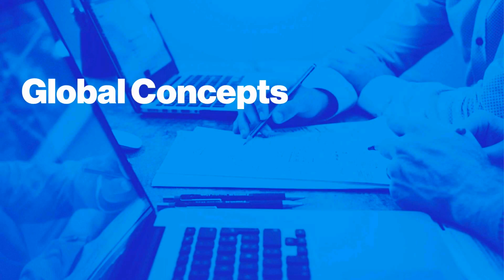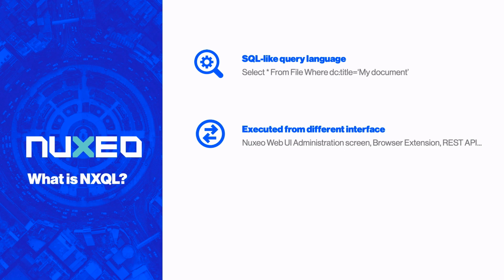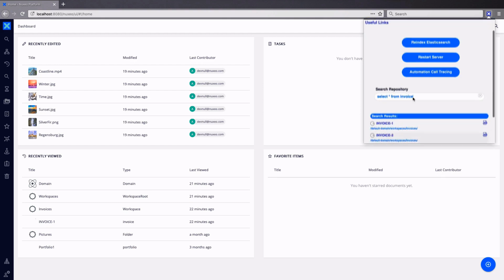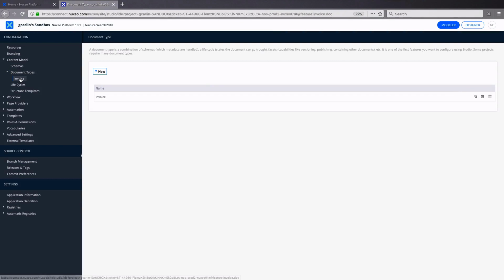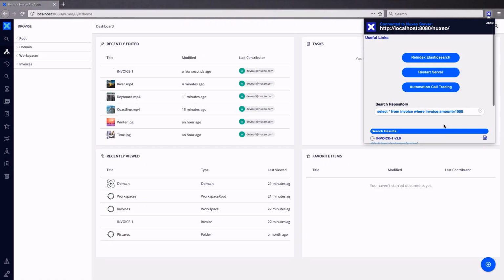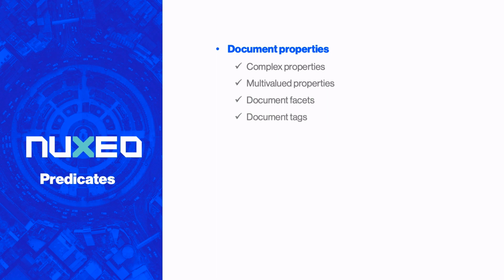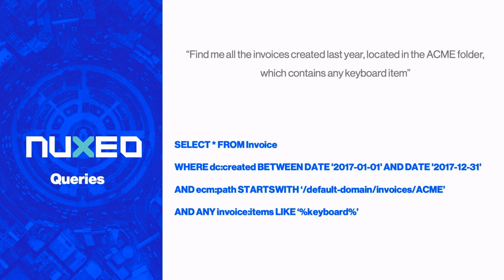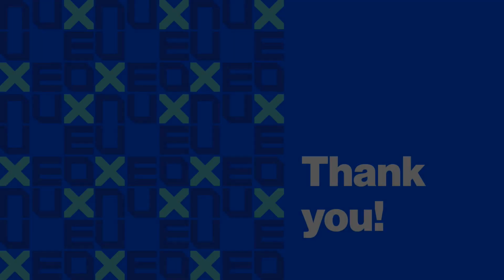Searches (Nuxeo) #4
NXQL

This video will teach you about NXQL, the Nuxeo Platform's querying language.

At the end of this video, you will be able to:
  1. Explain the main NXQL concepts
  2. Write a query returning specific document types
  3. Use basic predicates